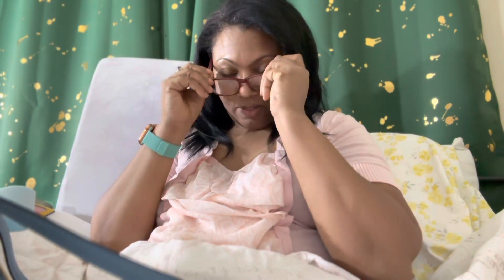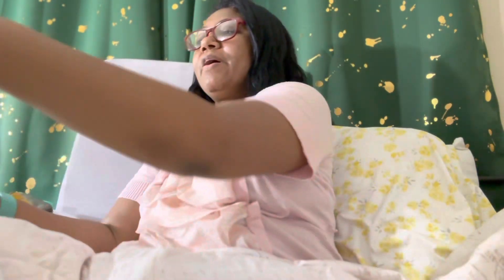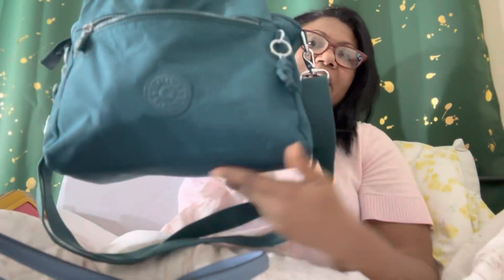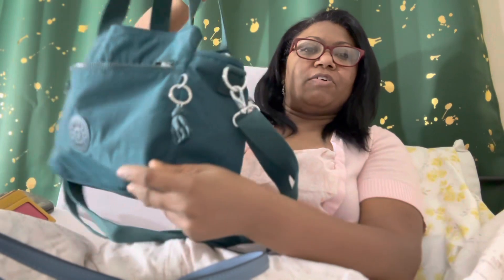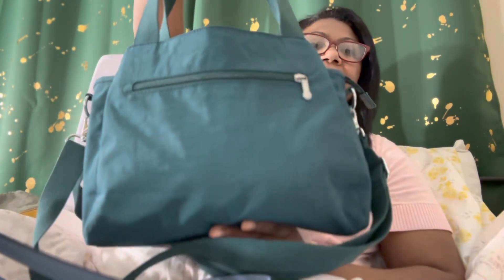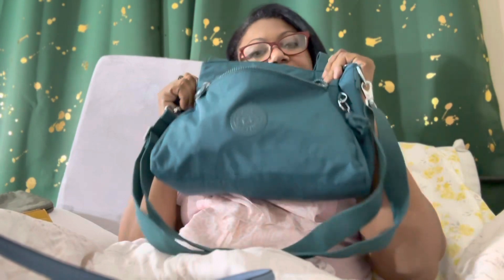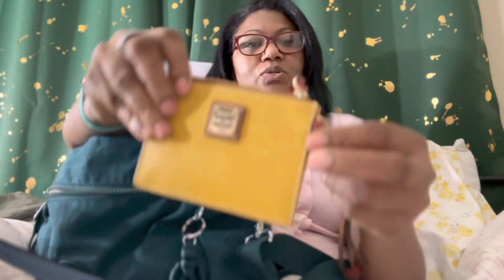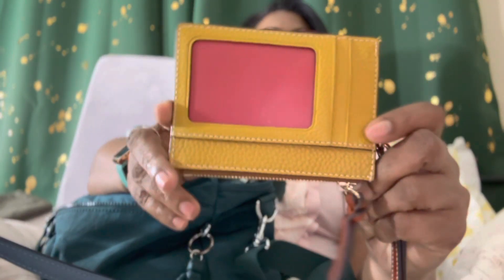Kipling Elysia WIMB n Switch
A little long because I’m tired. But I wanted to share with you guys that, I have used the bag from the day I unboxed it and was ready to test out something else.
I think the bag is an excellent buy.